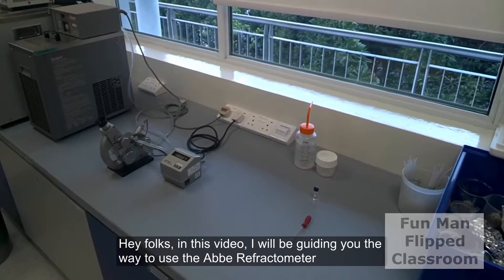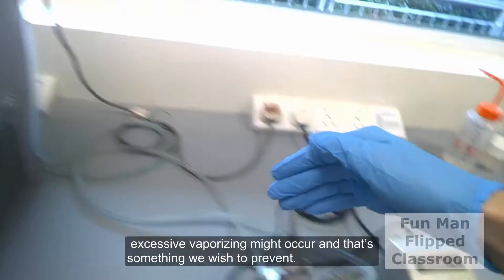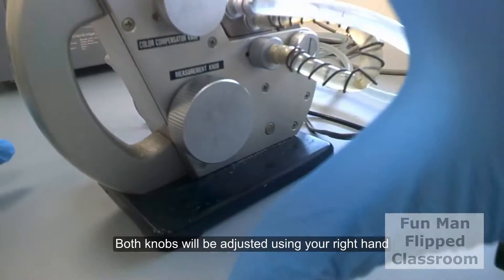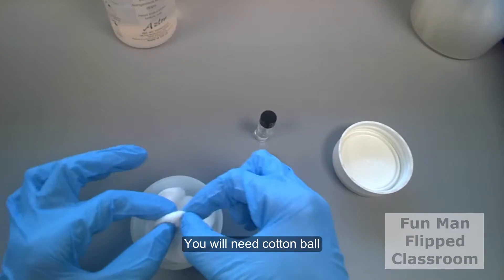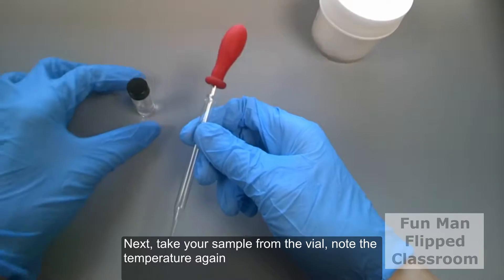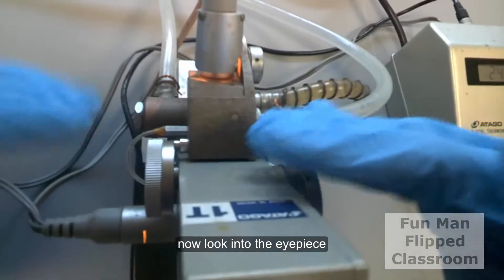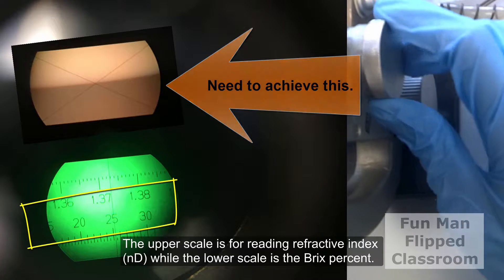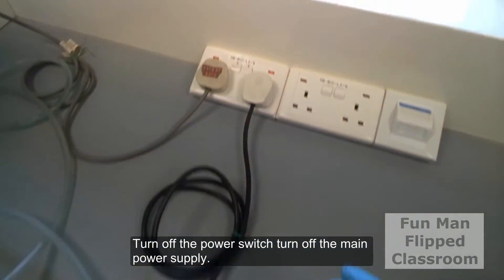Using an Abbe Refractometer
A guide to Refractometer (Abbe)
Credits to:
Zhang Hong Wei (Photos/video of the scales)
Sarah Ting

- Samuel Beckett